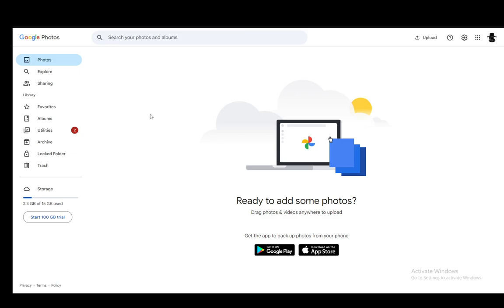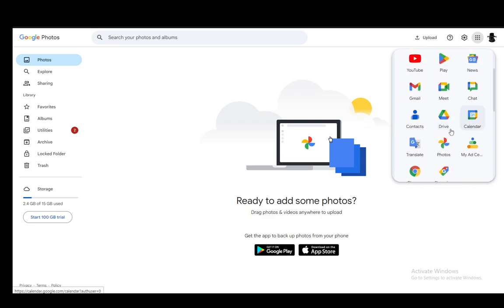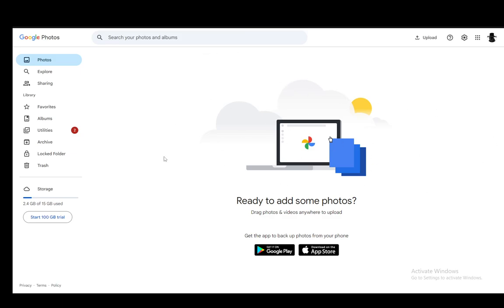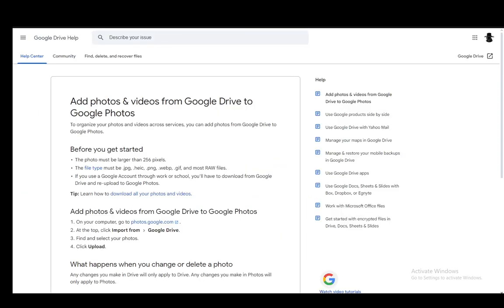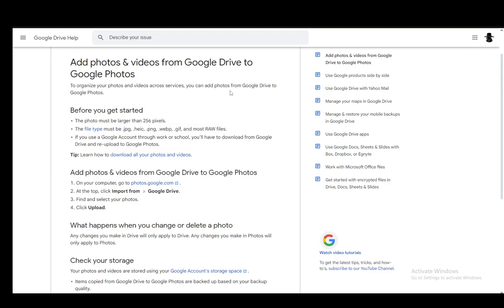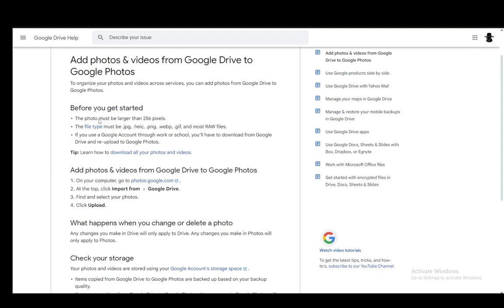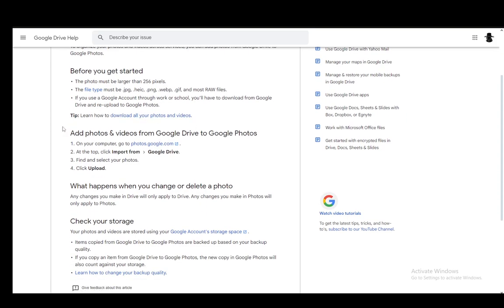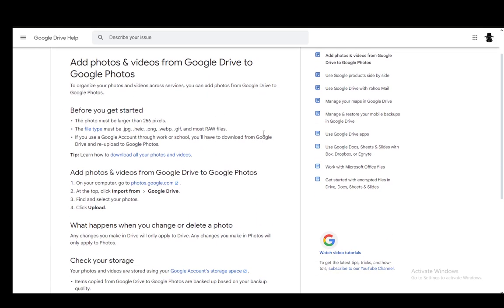How To Upload Photos On Google Photos Tutorial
Today we talk about upload photos on google photos,how to upload photos to google photos,how to upload photos to google drive,google photos